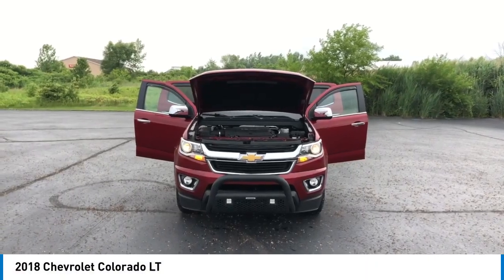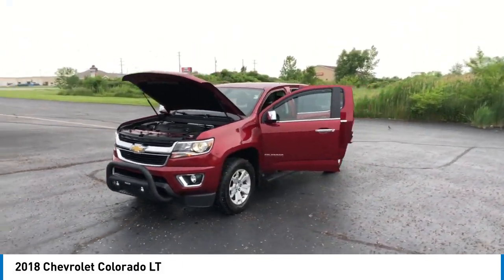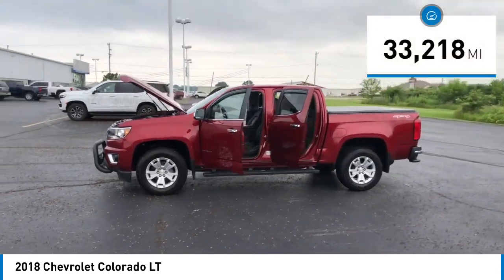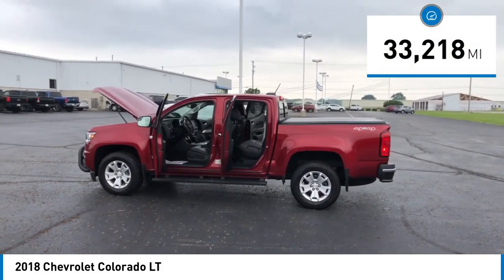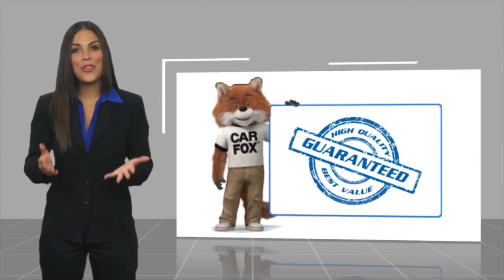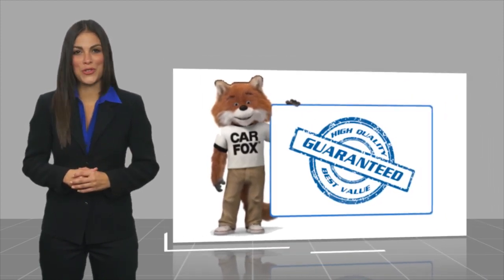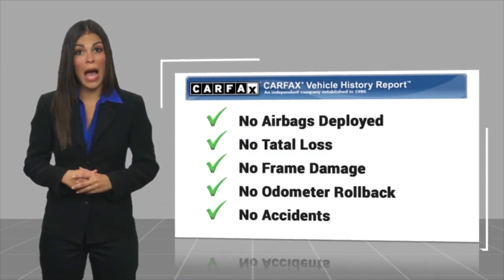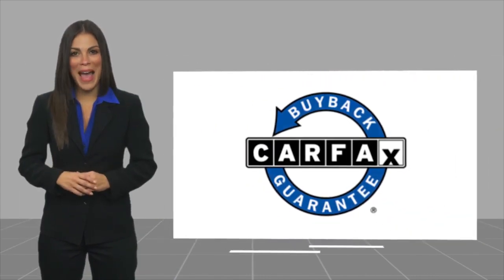2018 Chevrolet Colorado BP8706A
Recent Arrival! 4WD. 2018 Chevrolet Colorado V6 LT Cajun Red Tintcoat Awards:br  * 2018 KBB.com Best Resale Value Awards   * 2018 KBB.com 10 Most Awarded Brands